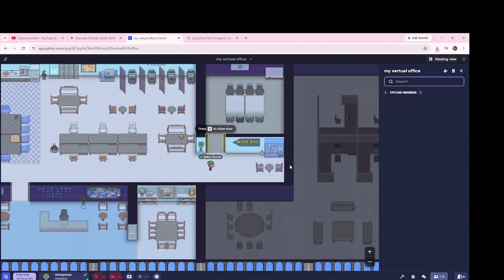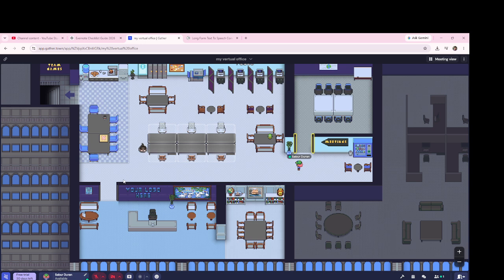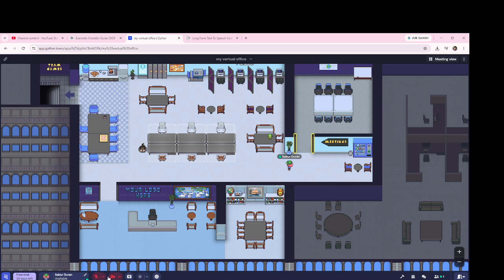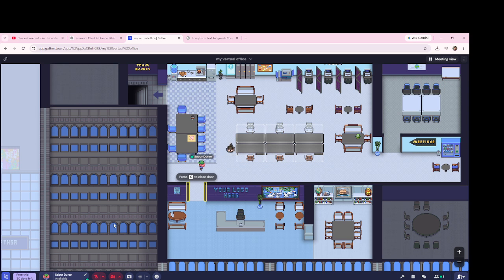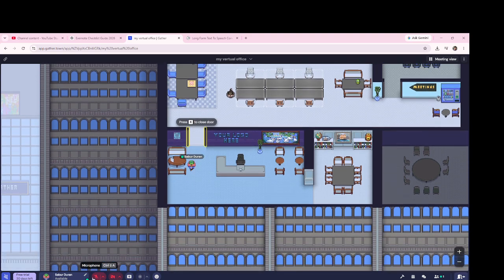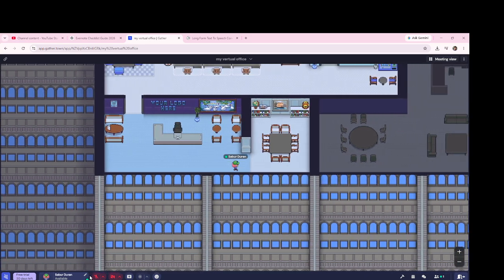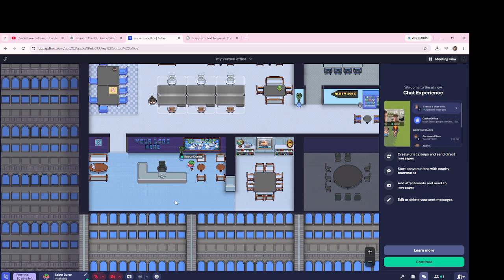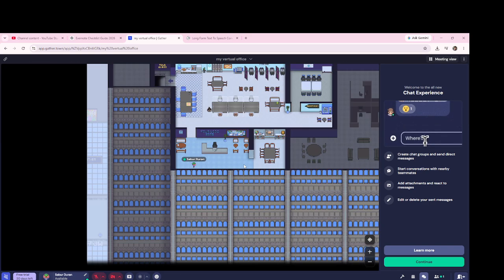How to Start Video Meetings in Gather Full Guide 2026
Learn how to start video meetings in Gather with this quick 2026 guide. Discover how to start a video meeting, connect with team members, and use Gather for remote work, virtual meetings, and online collaboration.